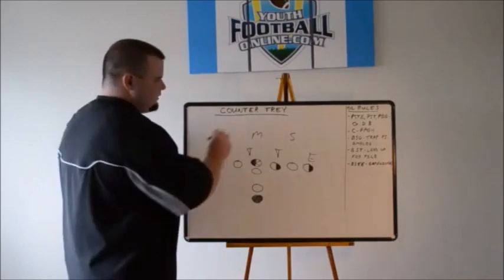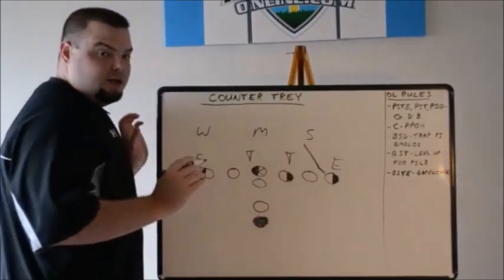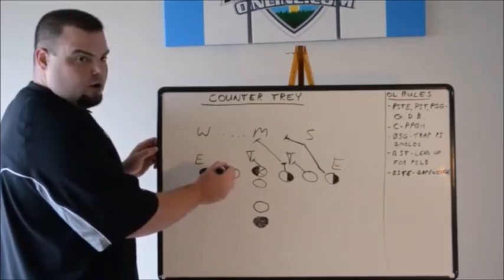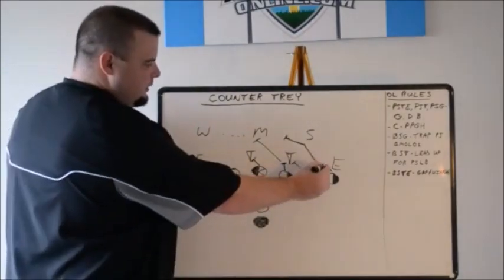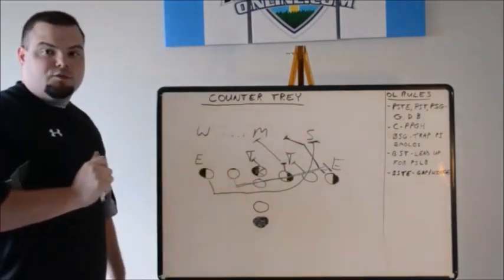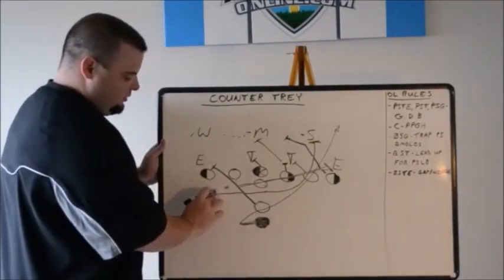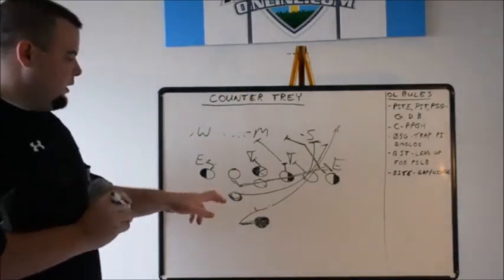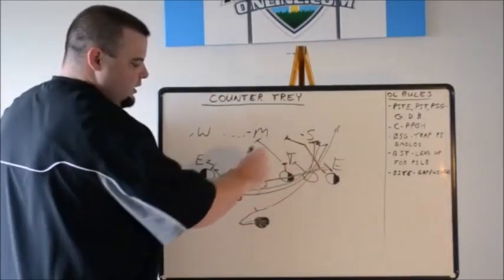Counter Trey Play Blocking Scheme | I Formation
Counter Trey is an excellent play because it utilizes down blocks and a kick-out at the point of attack. It is also a very deceptive play. In youth football it's all about deception!